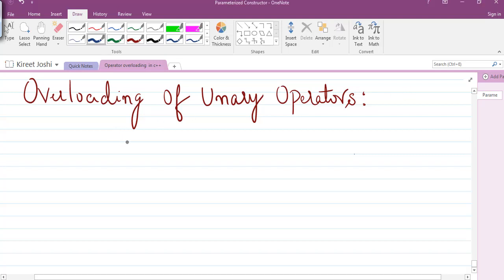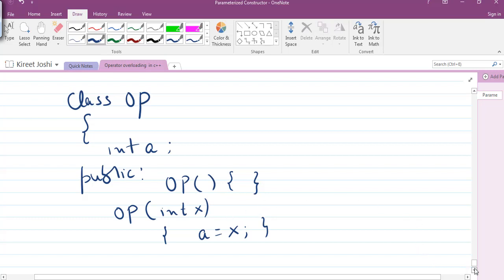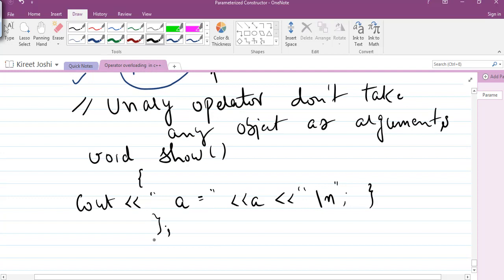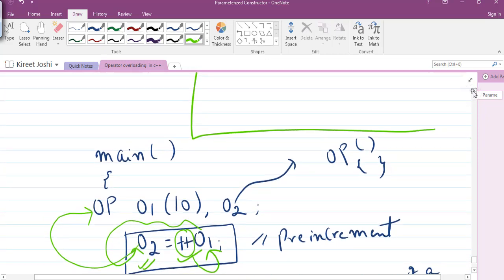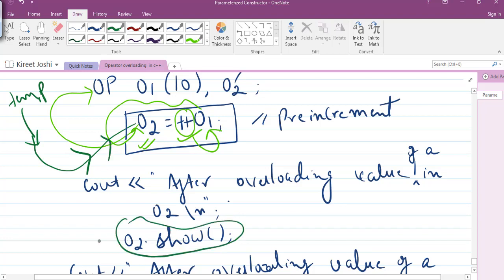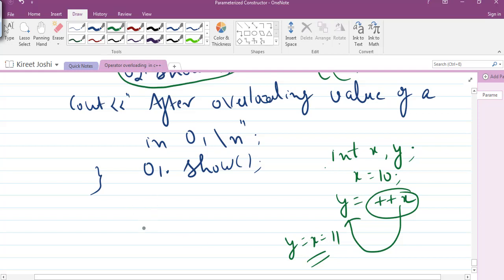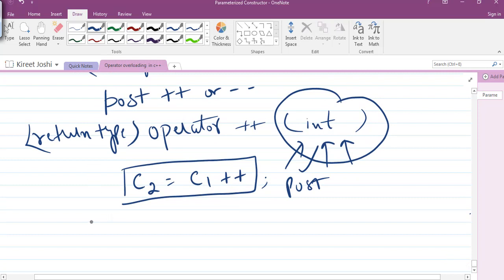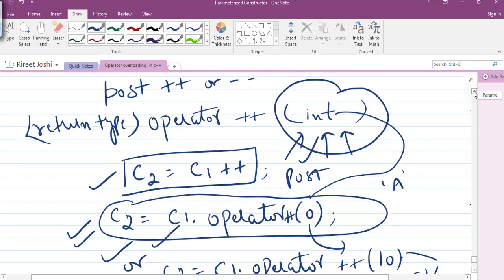Overloading of Unary Operators in C++( Pre and Post increment operators)- Part 1 | C++ Tutorial